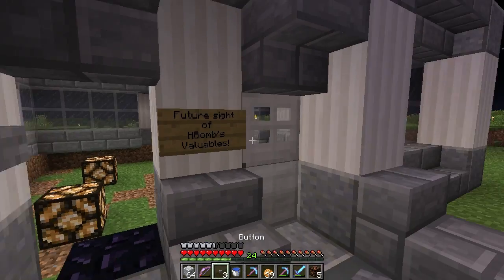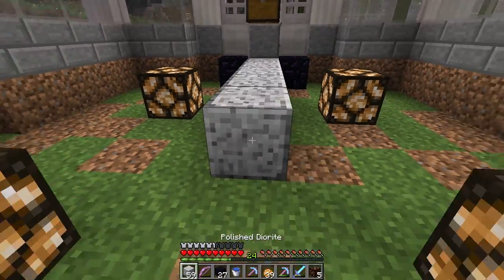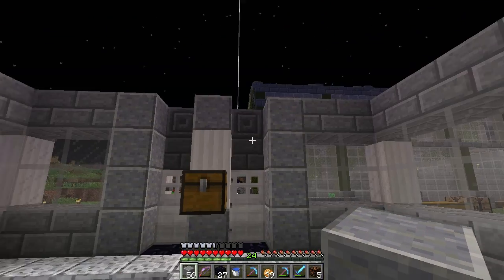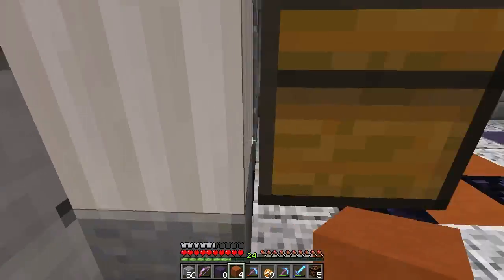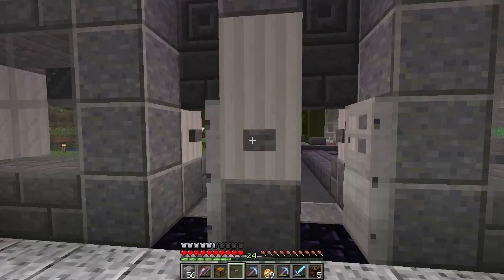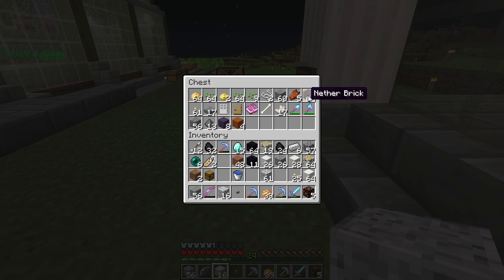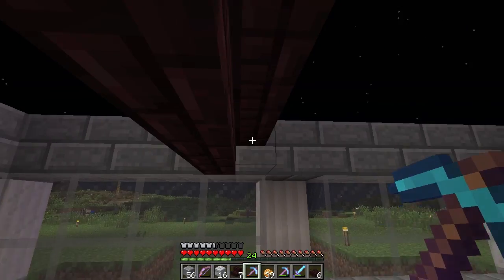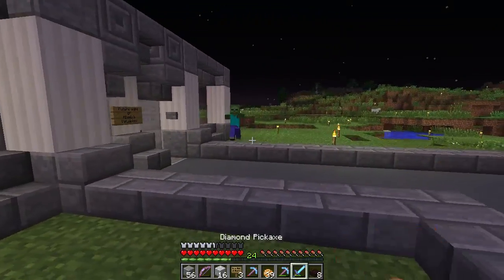Minecraft Cube SMP: Open For Business! - Ep 29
In this episode of the Cube SMP, I finish up the interior of HBomb's valuables and do some pranking with Bayani!